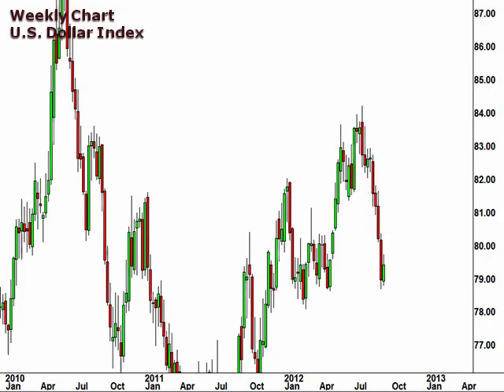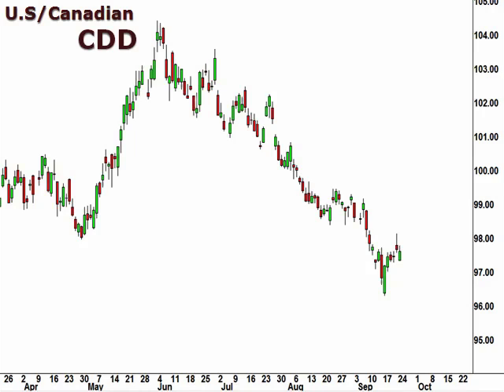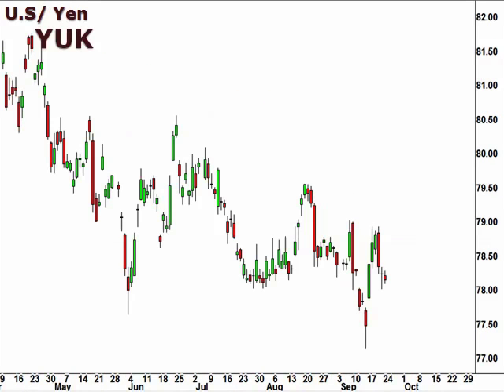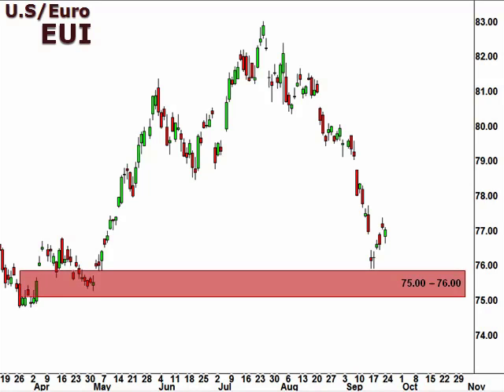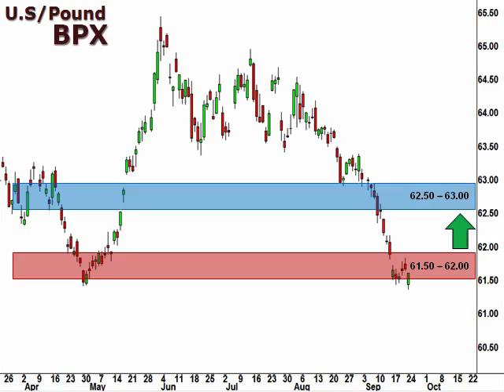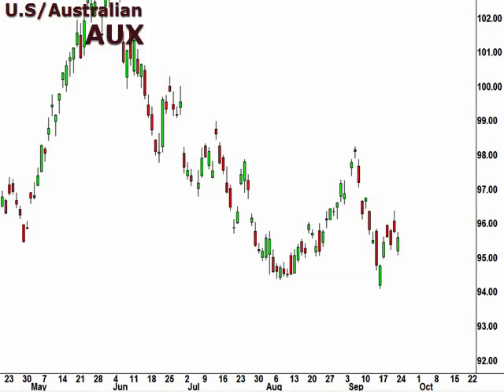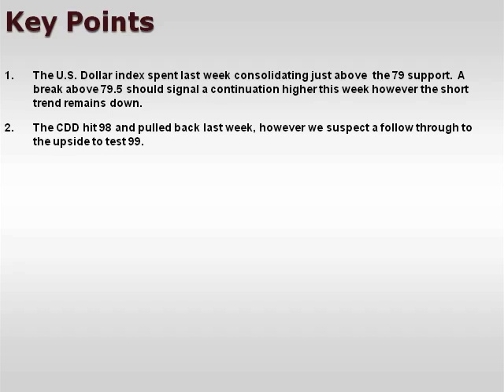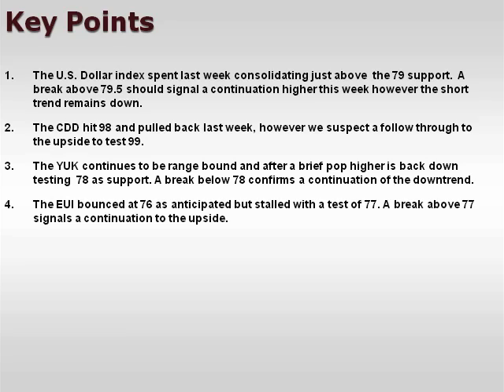9/24/12 FX Options Weekly Outlook